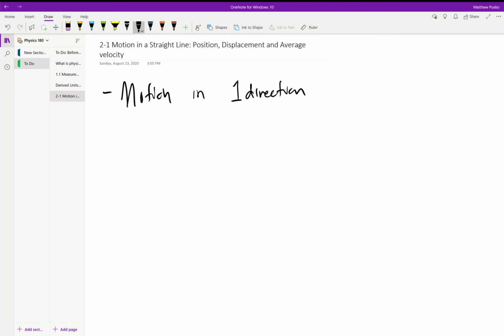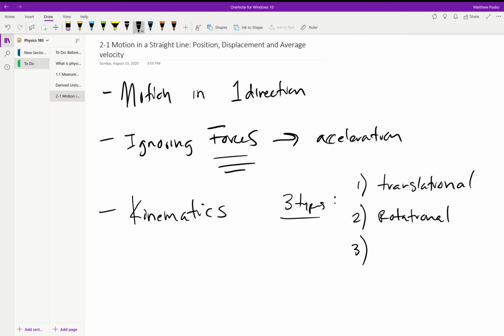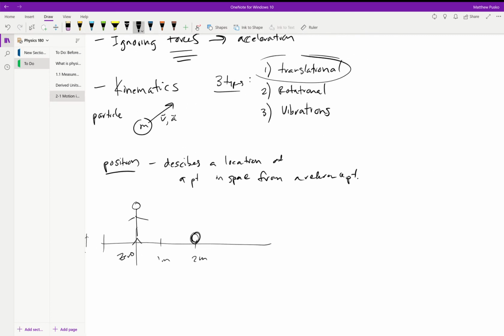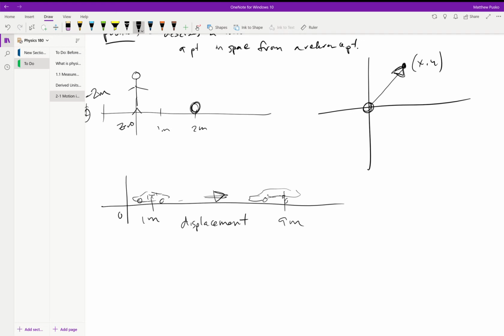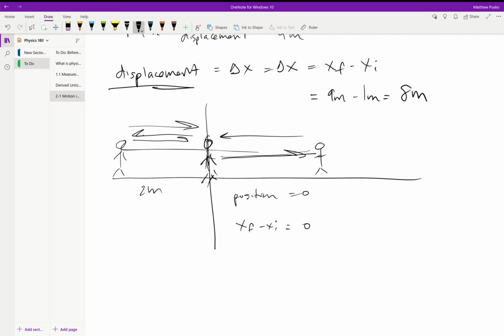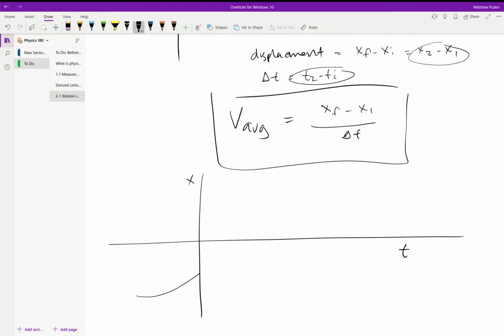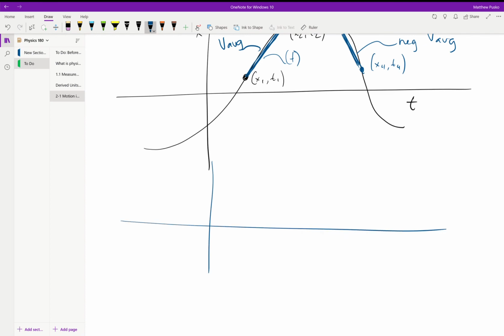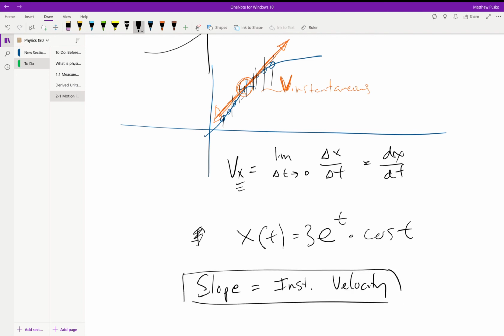Motion in a Straight Line: Position, displacement and Velocity - Pusko's PHY180 at UNLV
A lecture on motion in a straight line.